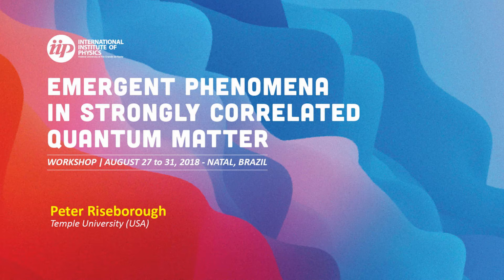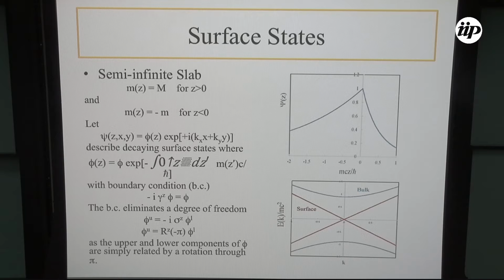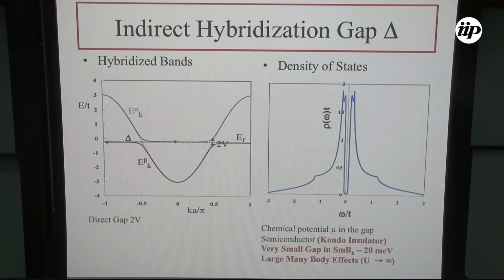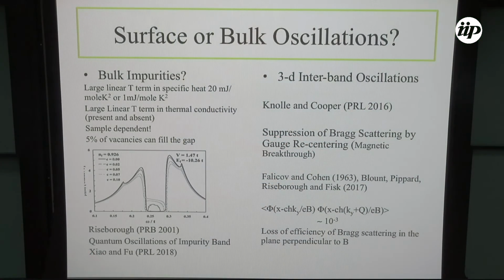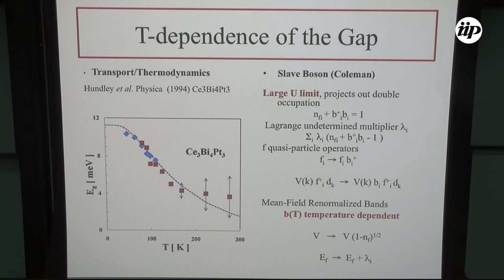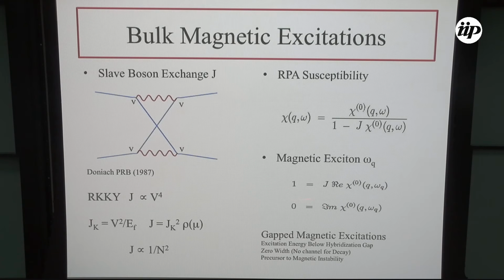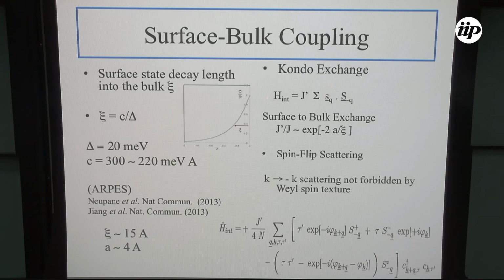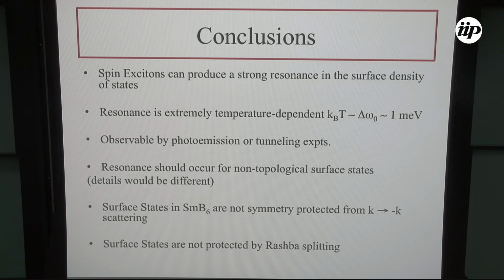Consequences of Spin-Exciton Resonances In SmB6 - Peter Riseborough